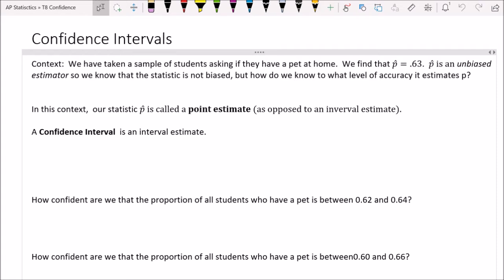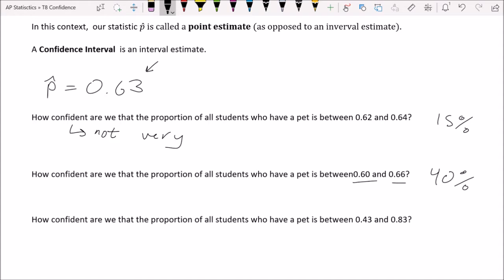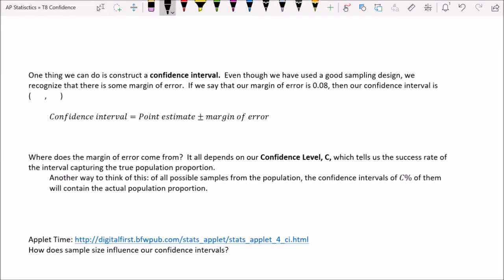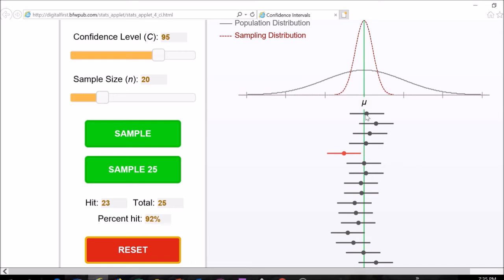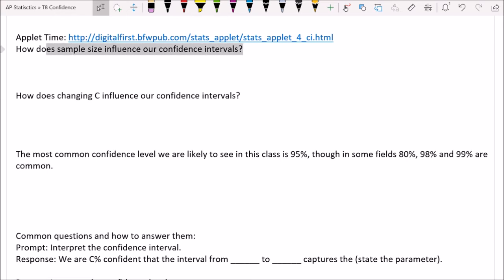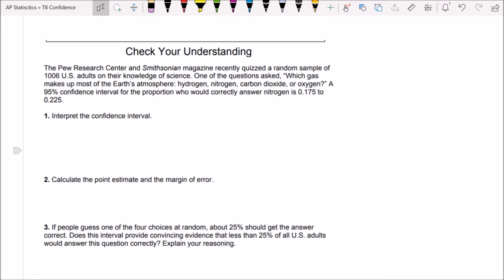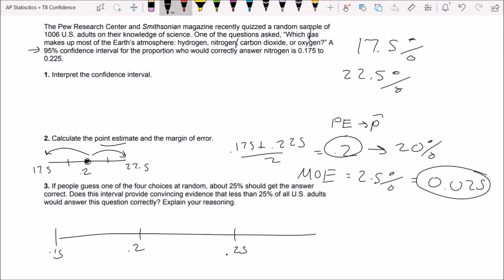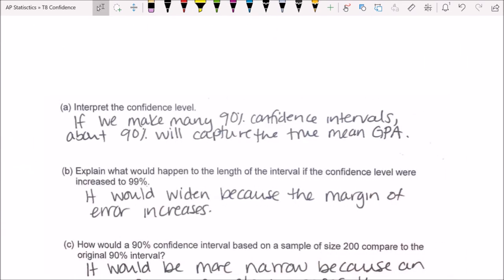8.1 Confidence Intervals